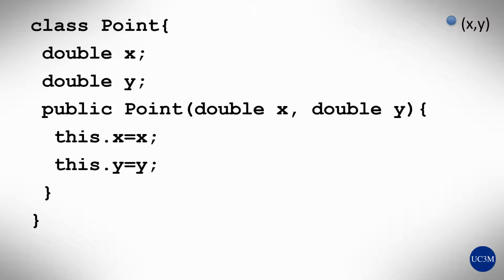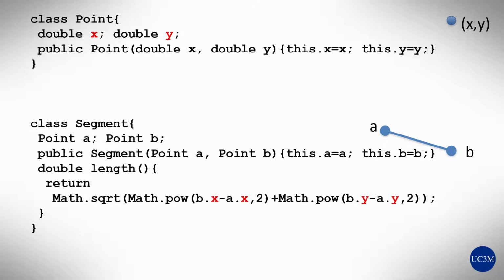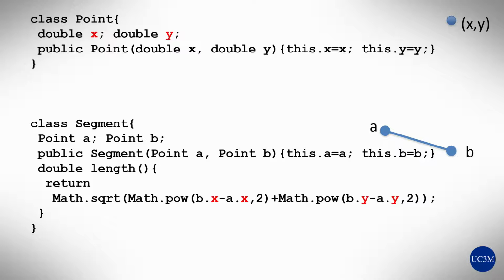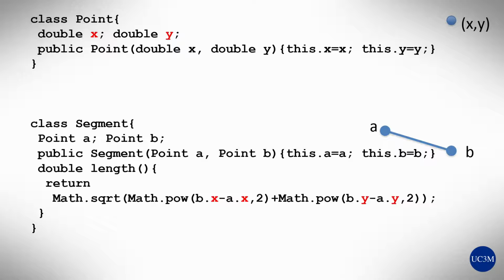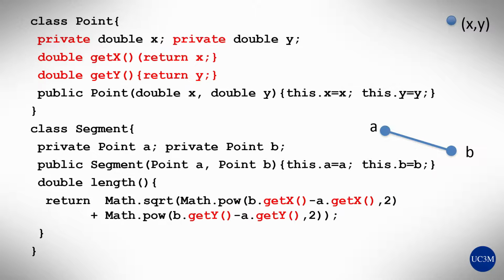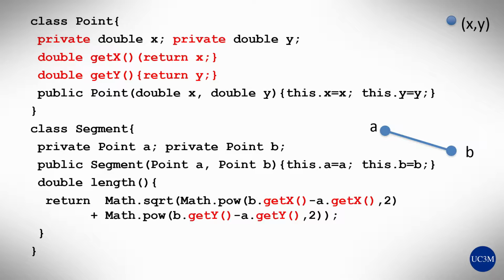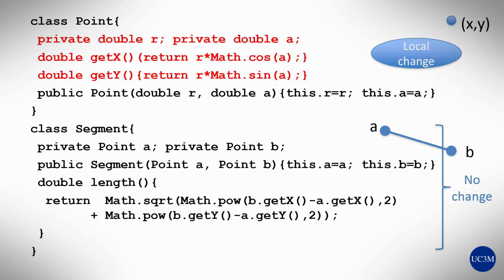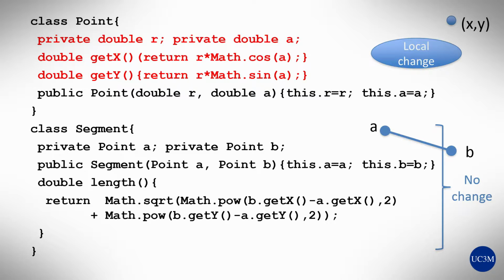UC3IT12I2016-V004300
IT2x_2016_431_Coupling_reduction_r0.mp4